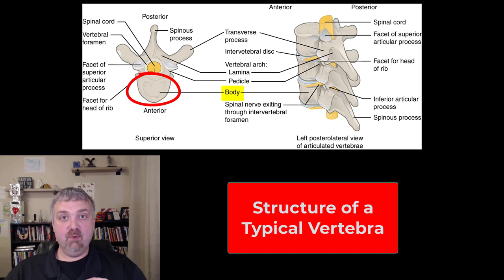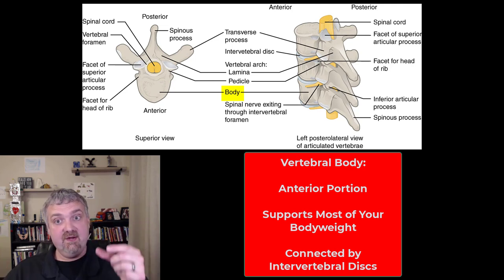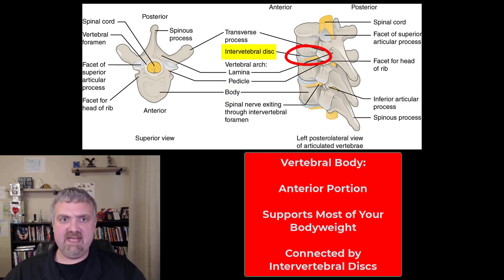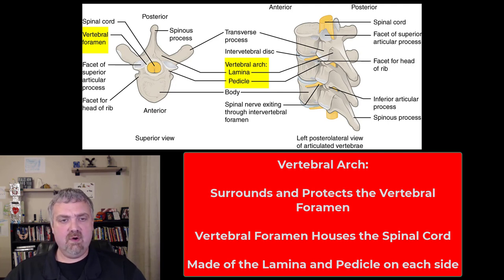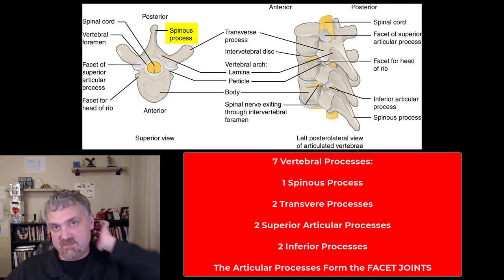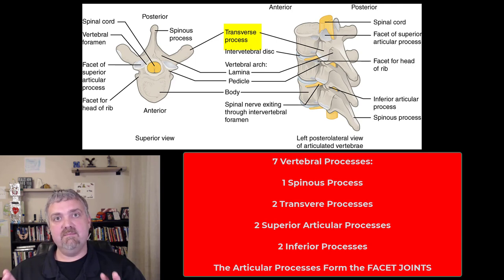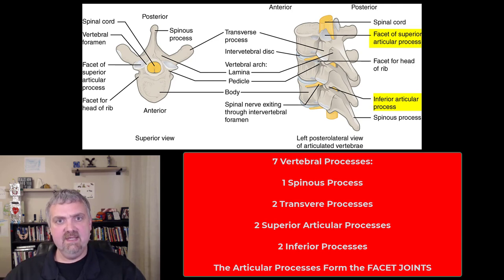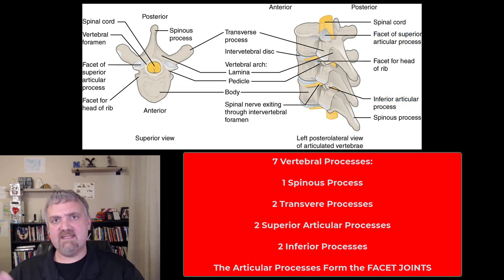Structure of a Typical Vertebra: Anatomy and Physiology